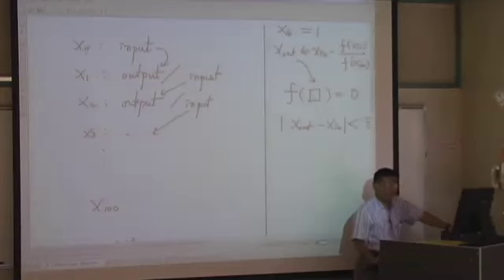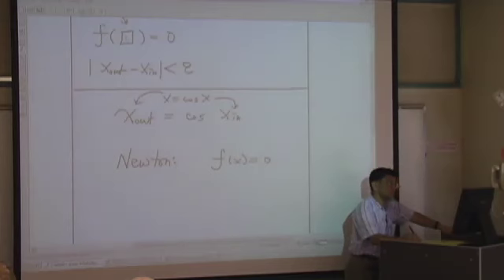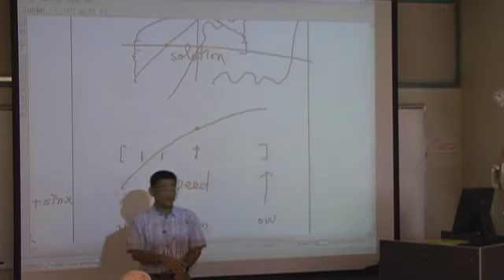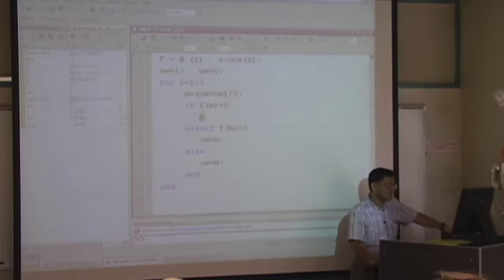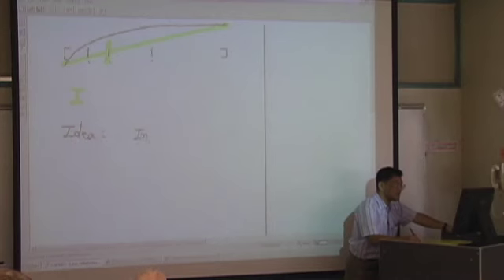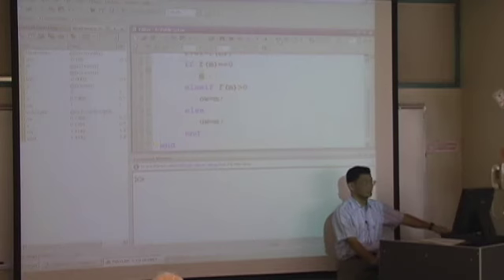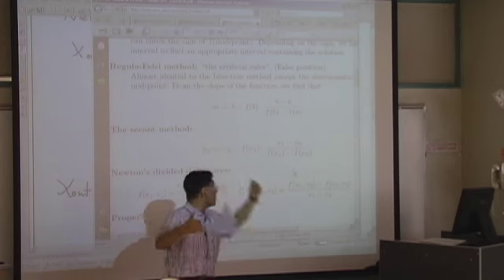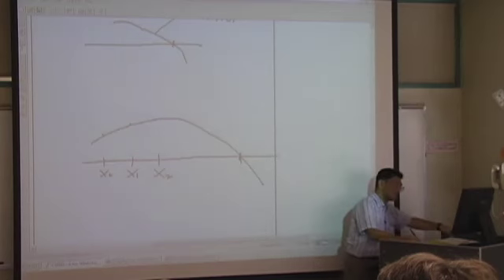Numerical Analysis 02